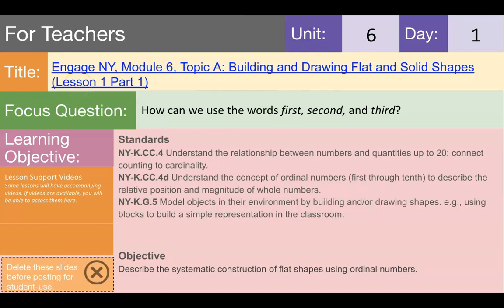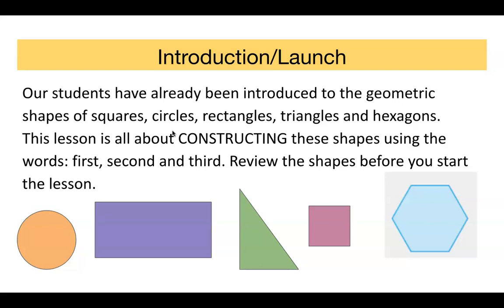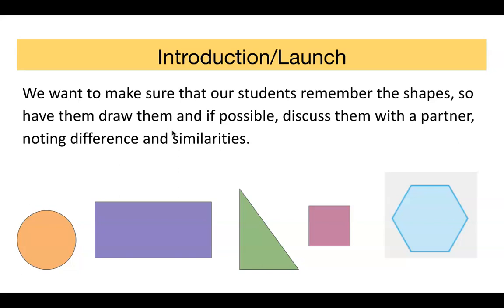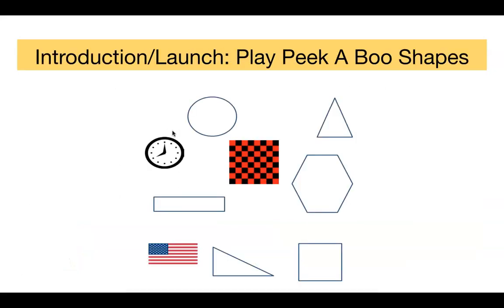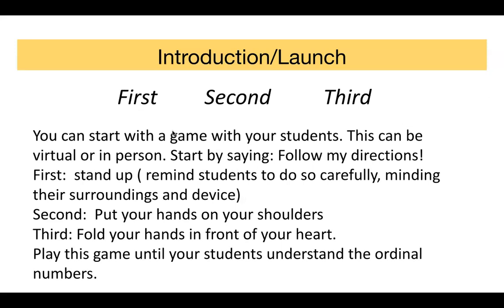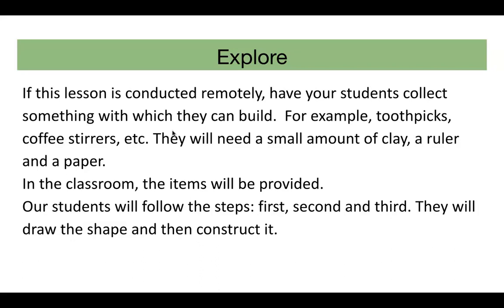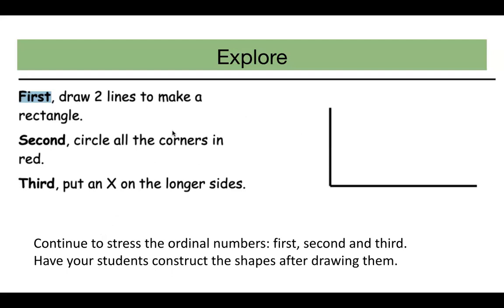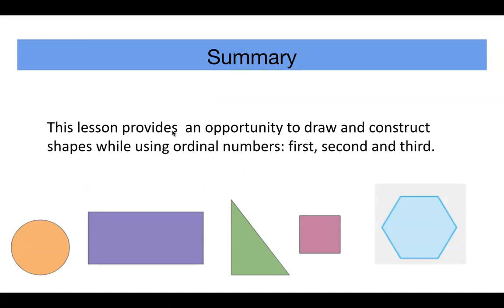Morin TF Math Grade K Module 6 Lesson 1 Part 1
Constructing Geometric Shapes Using the words first, second and third